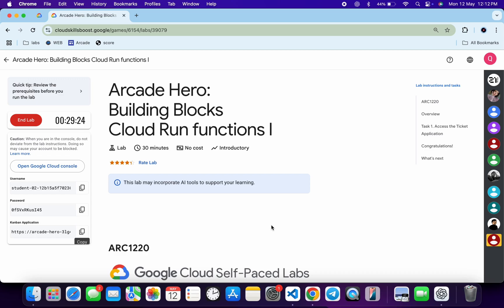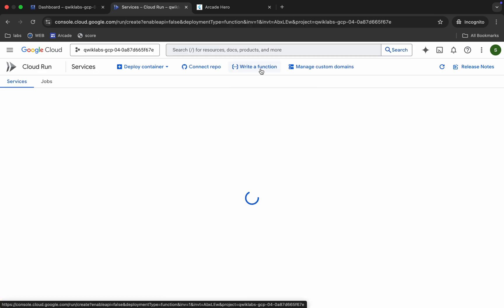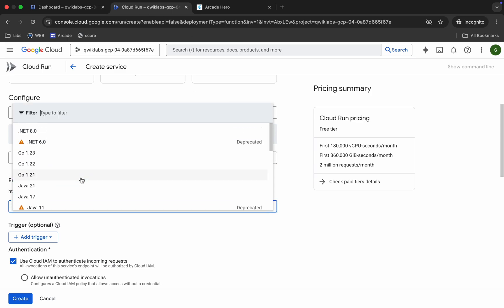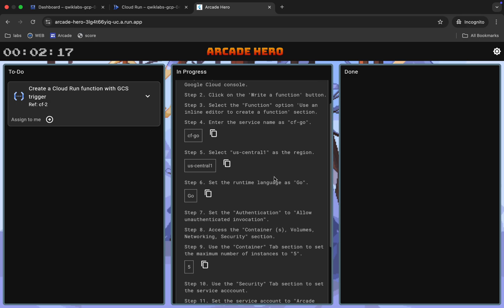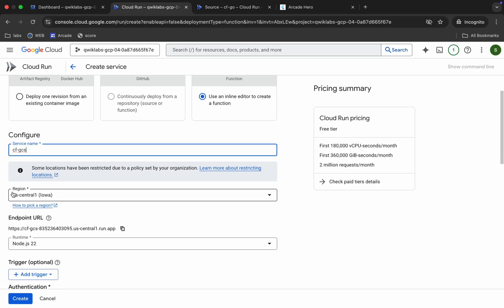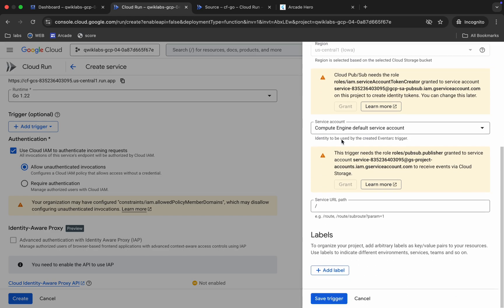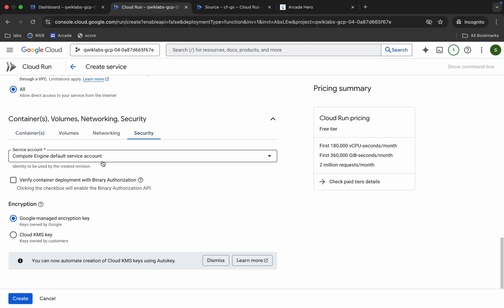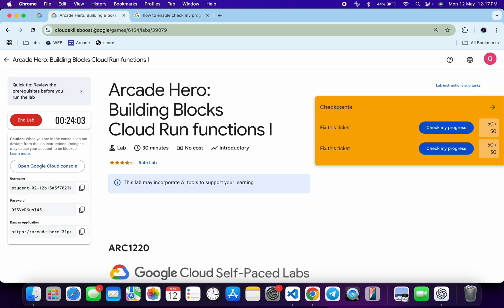Arcade Hero: Building Blocks Cloud Run functions I qwiklabs | GSP1120 | [With Explanation🗣️]